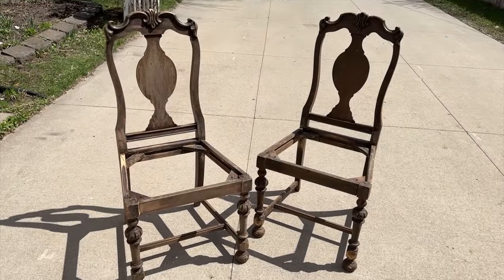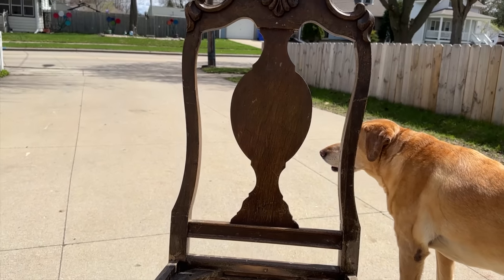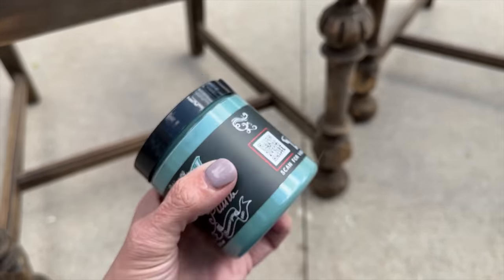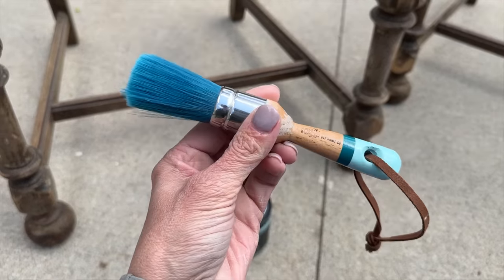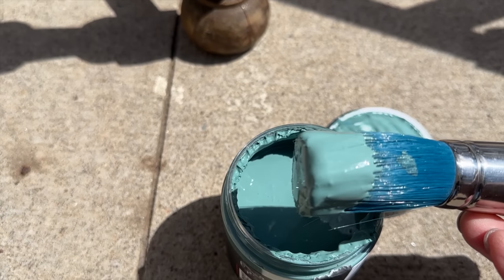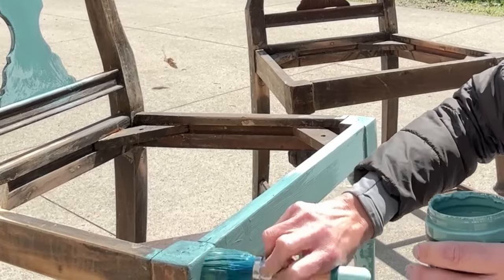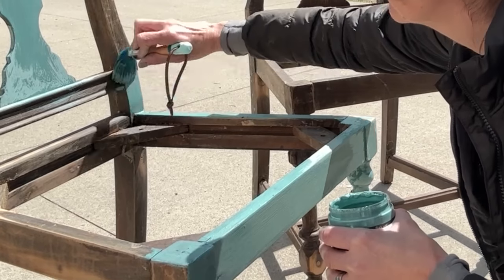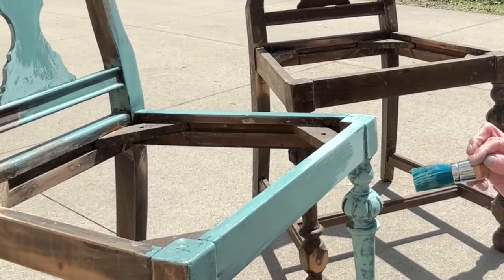I'm spilling the tea...I have some HUGE News!!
In today's video I have some HUGE news to spill!!  This is something that I've been wanting to do for such a long time and in this video, I get to do it!!  Please don't mind me at the end when I get a bit teary about this whole topic...it's tears of joy and feeling just overly blessed and thankful!!

A huge shout out to all my viewers that are faithfully watch my videos and support my small business!  I totally appreciate each and every one of you!!  Big hugs my friends!!

I'm very excited to bring you along with me during Antique Acres and the IOD Conference.